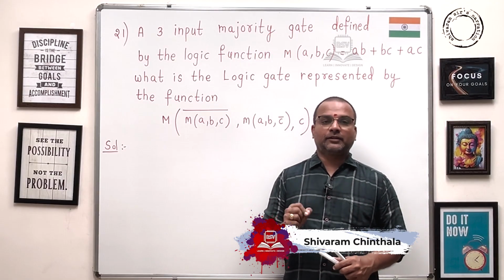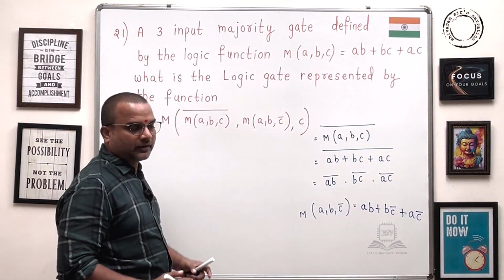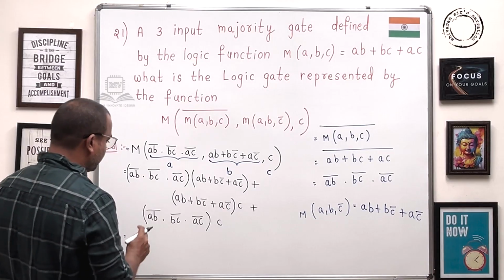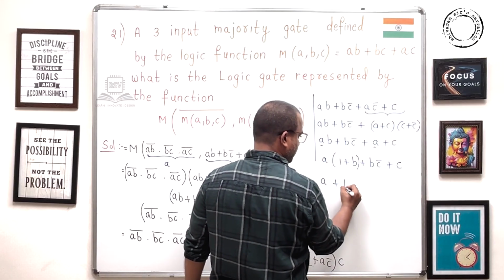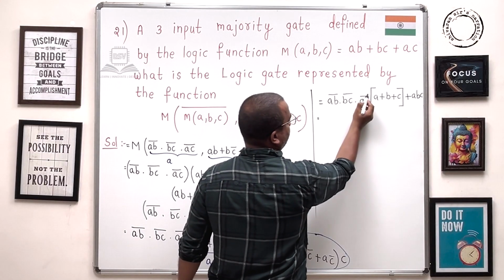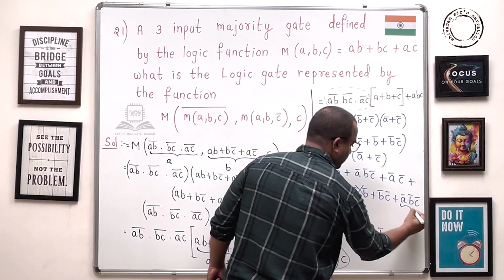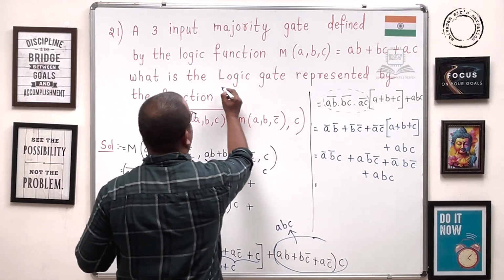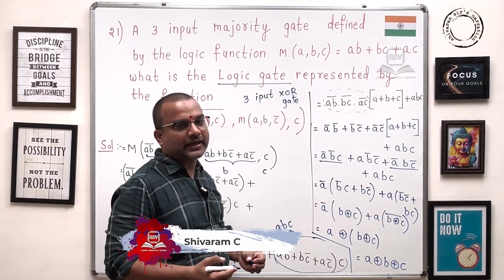Simplifying Nested Boolean Functions in Digital Design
Welcome to Deep Silicon VLSI! 🚀

In this session, we take a complex nested Boolean Function and Simplify it step by step using Boolean algebra. By carefully applying logic rules, we reveal that the Function ultimately reduces to a three-input XOR gate — a powerful concept in Digital Design.

🎯 Motivation
Understanding how to Simplify Boolean Functions is a core skill for Digital electronics and VLSI engineers. Complex expressions often appear intimidating, but with the right approach, they can be reduced to elegant and practical logic gates.

👥 Target Audience
VLSI job aspirants preparing for interviews.
Engineering students (B.Tech/M.Tech) studying digital electronics.
Digital design learners who want clarity on Boolean algebra.
Electronics enthusiasts eager to strengthen fundamentals.

💡 Benefits
Gain confidence in Boolean algebra Simplification.
Learn how to connect theory with logic circuit representation.
Strengthen your problem-solving skills for interviews and exams.
Build a deeper understanding of Digital electronics fundamentals.

🎯 Why Watch
Simplify Nested Boolean Functions with clarity and precision.
Understand how Boolean algebra transforms complex expressions into elegant logic gates.
See how simplification leads to a 3-input XOR gate.
Strengthen your digital electronics fundamentals for exams and interviews.
Gain practical insights into logic circuit design.

✅ Outcomes
By the end of this video, you will:
Know how to simplify nested Boolean Functions step by step.
Understand why the result is a 3-input XOR gate.
Be able to apply these techniques in logic circuit Design and VLSI interview preparation.